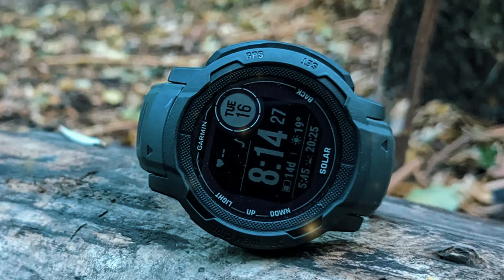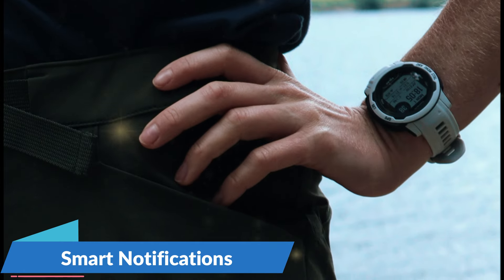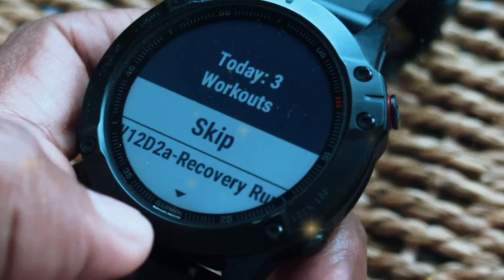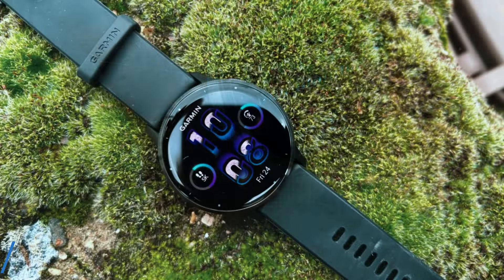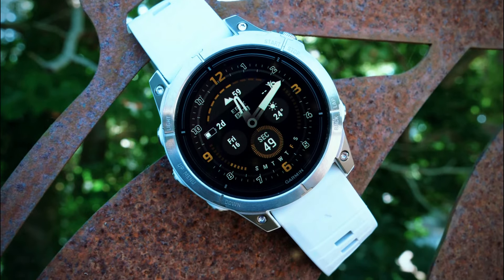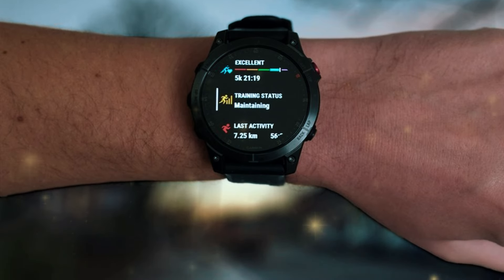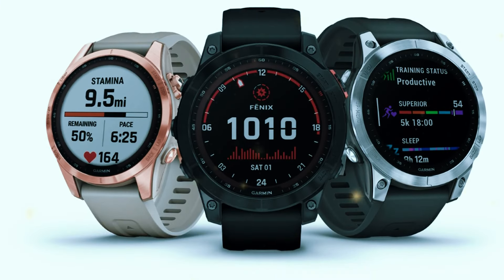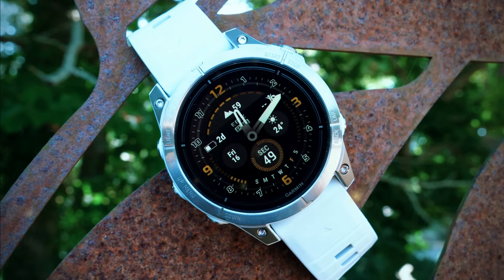5 Best Garmin Watches 2024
5 Best Garmin Watches 2024

5. Garmin Instinct 2 Solar
4. Garmin Forerunner 965
3. Garmin Venu 3
2. Garmin Epix Gen 2
1. Garmin Fenix 7 Series

Discover the top 5 best Garmin watches 2024 in our comprehensive review of the latest Garmin watches 2024. Whether you're a fitness enthusiast or a tech-savvy individual, these Garmin watches offer cutting-edge features to enhance your daily life. Our list showcases the best Garmin watch 2024 options, including the Garmin Fenix 7 Series, Garmin Epix Gen 2, Garmin Venu 3, Garmin Forerunner 965, and Garmin Instinct 2 Solar.

As we explore the best Garmin watches 2024 has to offer, you'll find that these Garmin watches combine style, functionality, and durability. The Garmin watch 2024 lineup includes some of the best Garmin watches ever produced, catering to various needs and preferences. Whether you're looking for the best Garmin watch for runners or the best Garmin watches for women, our top 5 best Garmin watches 2024 list has got you covered.

New Garmin watches 2024 bring advanced features and improvements to the table. The Garmin smartwatch 2024 models offer enhanced GPS tracking, heart rate monitoring, and extended battery life. These best Garmin smartwatches 2024 are designed to keep up with your active lifestyle while providing accurate data and insights.

Our selection of the top Garmin watches 2024 includes versatile options suitable for different activities. The best Garmin smartwatch 2024 might vary depending on your specific needs, but rest assured that each watch on our list represents the pinnacle of Garmin's innovation. From the rugged Garmin Instinct 2 Solar to the sleek Garmin Venu 3, these Garmin watches cater to a wide range of users.

The Garmin Fenix 7 Series tops our list of the best Garmin smart watches, offering unparalleled performance and features. Following closely are the Garmin Epix Gen 2 and Garmin Venu 3, both excellent choices for those seeking a premium Garmin watch experience. The Garmin Forerunner 965 and Garmin Instinct 2 Solar round out our top 5 best Garmin watches 2024, each bringing unique strengths to the table.

When it comes to choosing the best Garmin watch or the best Garmin smartwatch, consider factors such as battery life, display quality, and specific activity tracking features. Whether you're an athlete, outdoor enthusiast, or casual user, these top Garmin watches 2024 offer something for everyone. Explore our video to learn more about each of these outstanding Garmin watches and find the perfect Garmin watch 2024 model for your needs.